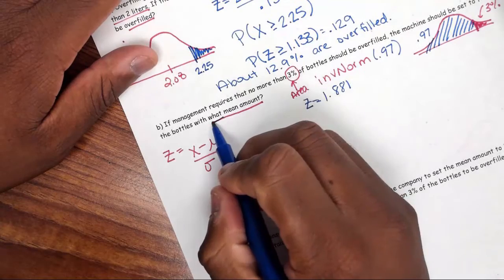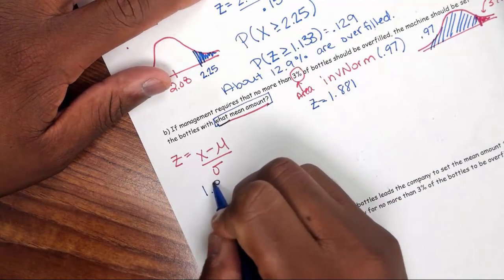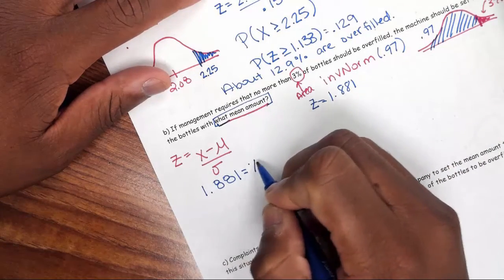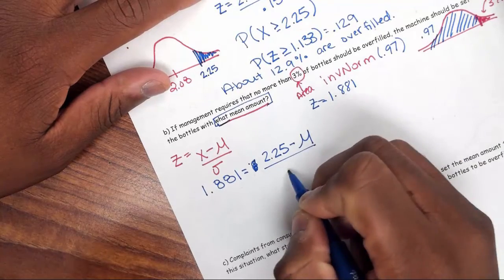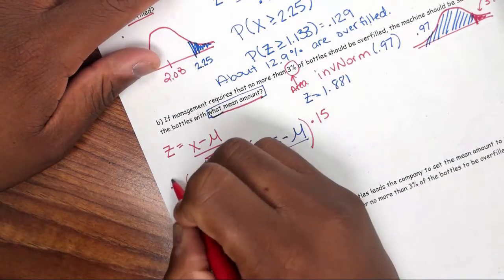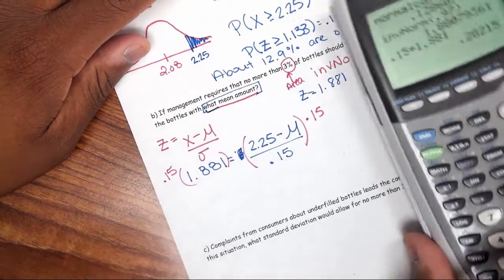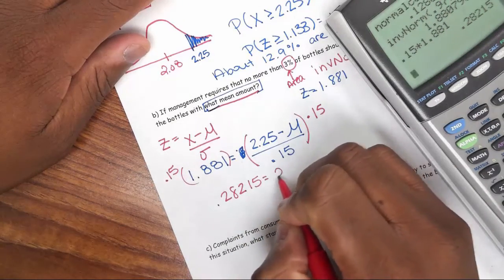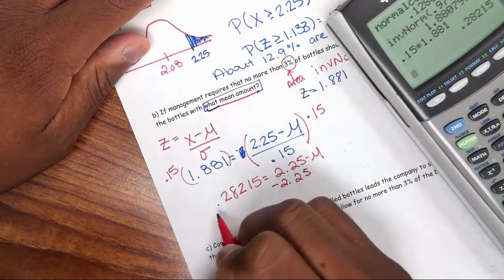Free Response Practice Normal Probabilities